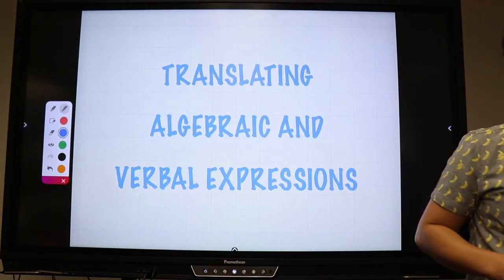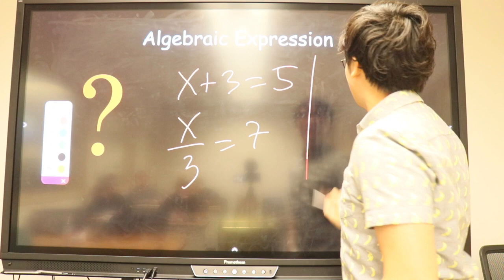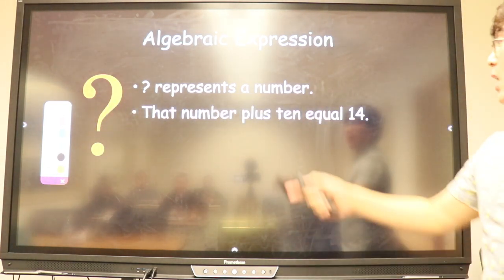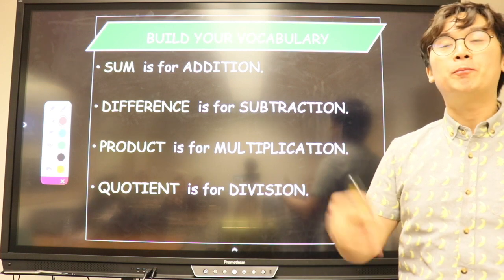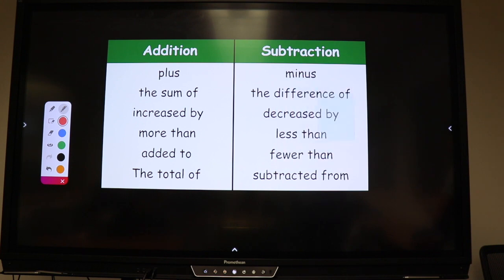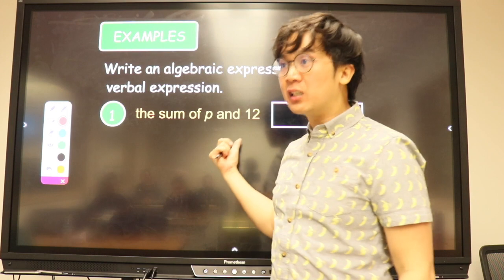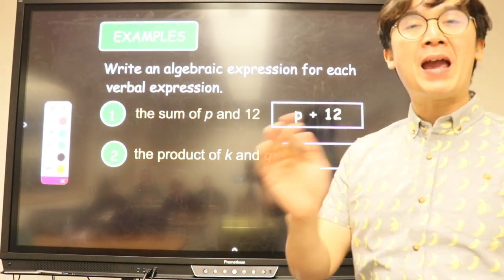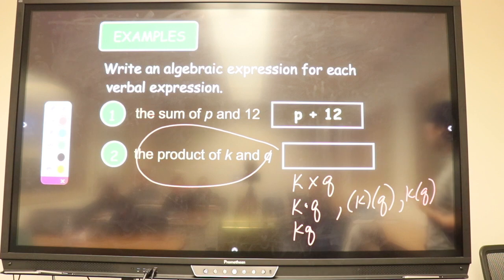LECTURE: PAANO MAGTRANSLATE NG VERBAL EXPRESSION TO ALGEBRAIC EXPRESSION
Ang tutorial video na ito sa algebra ay magtuturo sa inyo kung paano mag translate ng mga english phrases or verbal expressions into numerical expressions.

Translations ng mga equation mula sa verbal forms ang unang skill na kailangan nyong matutunan para mas madali nyong matutunan ang pagsagot ng mga word problems sa algebra.  Madalas na ginagamit ito sa pagsagot ng mga linear equations, age problems, at systems of linear equations in word problem form.